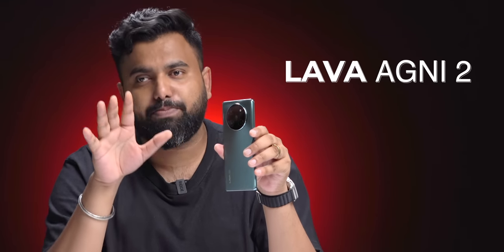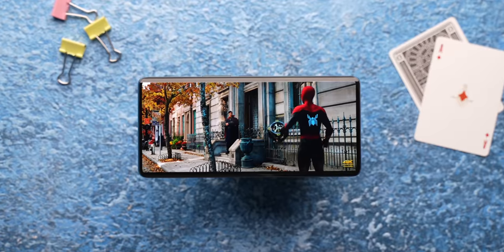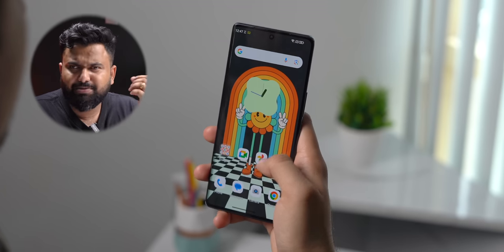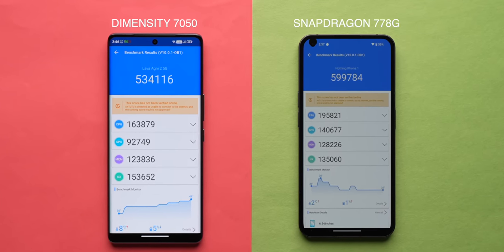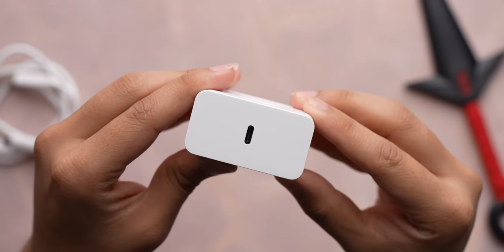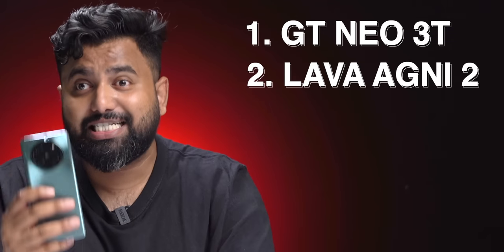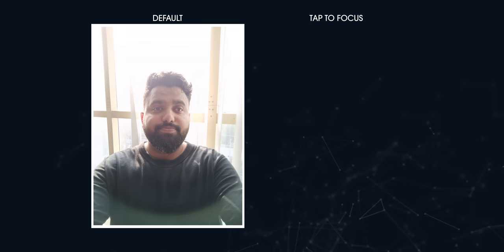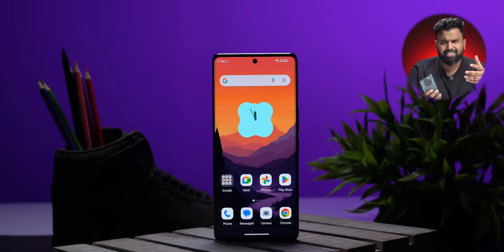Lava Agni 2 Review: The Good, The Bad, The Best!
The Lava Agni 2 is here and this is one hyped up phone that has spiced up the phones under 20,000 segment. So, is the Lava Agni 2 actually good at ₹19,999? What are the pros and cons?

We find out in our Lava Agni 2 review where we tell you the best, the good and the BAD! We also pit the Lava Agni 2 vs Moto G82 vs Realme GT Neo 3T to find out which is the best option around 20K.

Chapters:
0:00 The New Lava Agni 2
0:23 The Best
2:41 The Good
5:25 The Bad
6:44 Verdict
7:18 Dear Lava